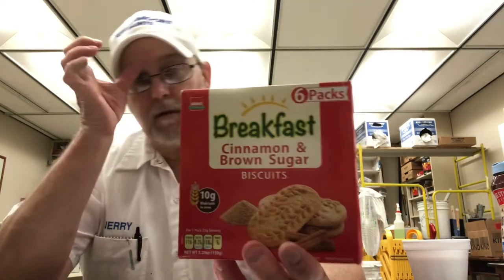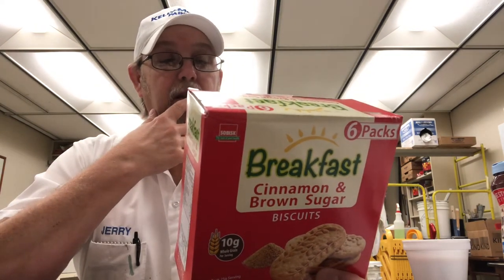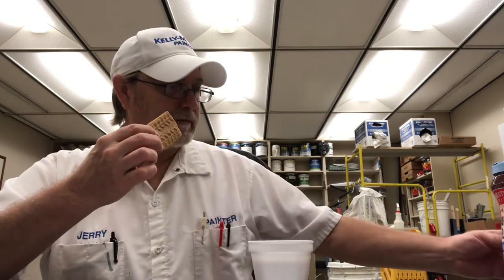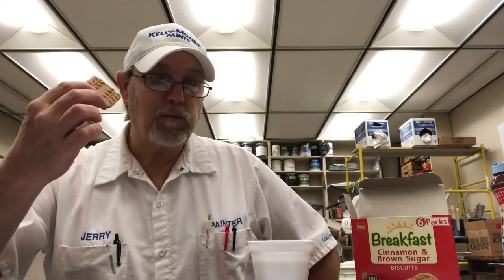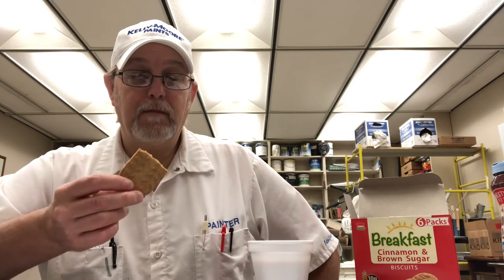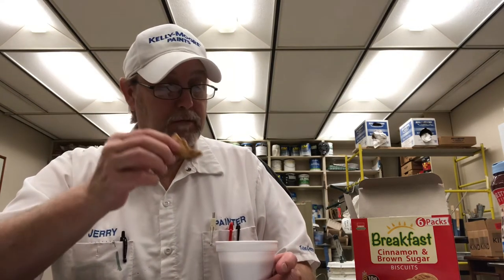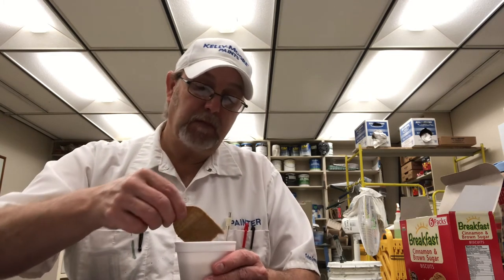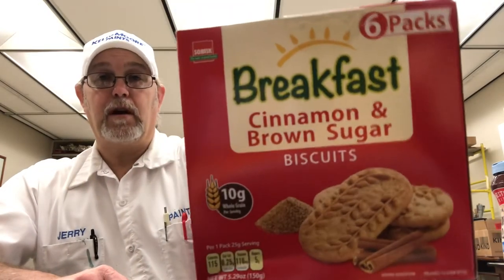Sobisk Breakfast Biscuits, Cinnamon & Brown Sugar The Beer Review Guy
Product of India. Imported Exclusively by Sobisk Foods LLC